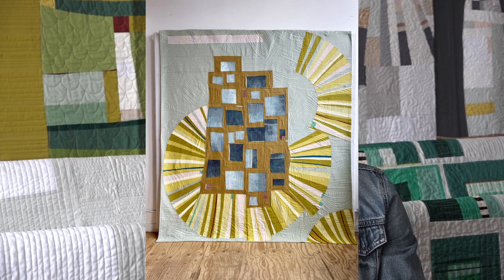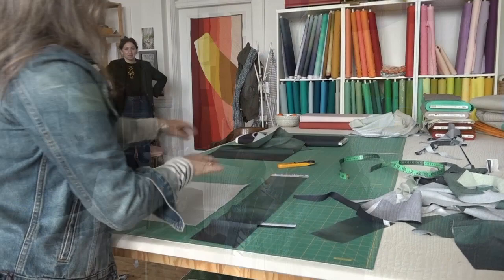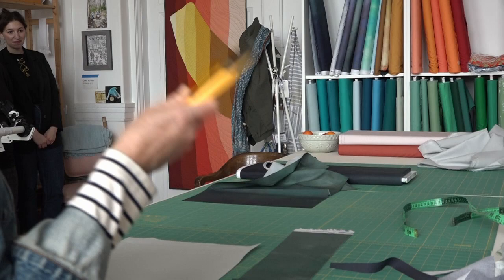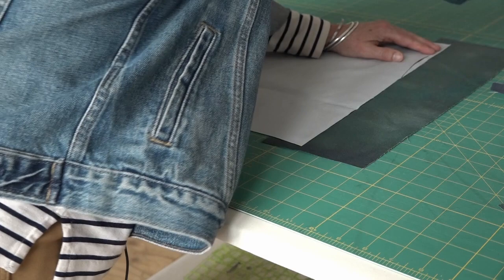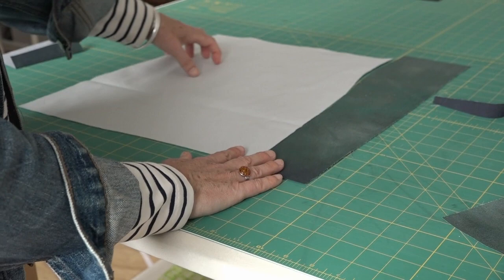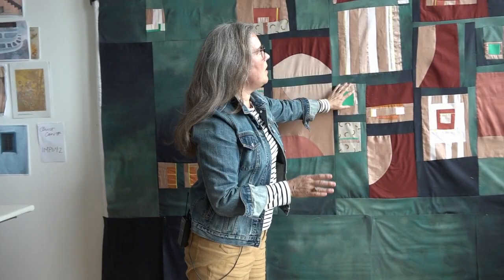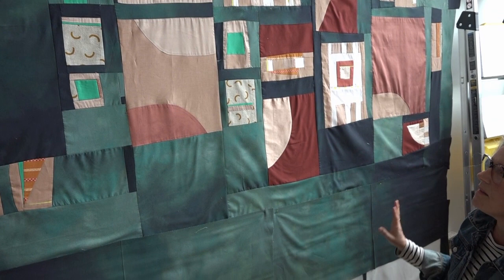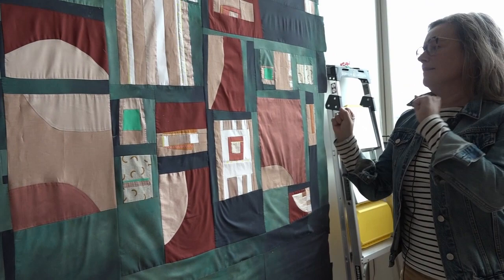Koffler Arts - Artist Carolyn Murphy - DECADE: 10 Years of Creation at Youngplace (2024)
Hear brief comments by artist Carollyn Murphy about the exhibition DECADE: 10 Years of Creation at Youngplace, on view at Koffler Arts from February 22 through May 12, 2024.

     In a building designed by architect C. H. Bishop, the Shaw Street Public School opened in 1914 and was closed by the Toronto District School Board in 2000. After a transformation of the interior by Teeple Architects, the building re-opened in 2014 as Artscape Youngplace, named in honour of a lead donation from The Michael Young Family Foundation. Over the past 10 years 180 Shaw St. has become a crucial community hub for artists, arts groups, and engaged audiences.
     To acknowledge and celebrate the role the building and its tenants have played within the cultural ecology of Toronto over these past 10 years, Koffler Arts is excited to present DECADE, a group exhibition by eight contemporary artists currently or recently working in the building. The artists include: Ruth Adler, Barbara Astman, Shabnam K. Ghazi, Gillian Iles, Vid Ingelevics, Carolyn Murphy, Midi Onodera, and Matthew Schofield.
     While the building itself is significant to Toronto’s architectural heritage, it is ultimately the human activity that is the heart and soul of a place. Over the past 10 years, 180 Shaw St. has had nearly 100 artists and cultural groups practicing a diverse range of media and forms, solidifying its purpose and value.
     The exhibition also comes at a time of economic challenges in Toronto that demands consideration of how artists and cultural groups can inhabit the city, contribute to its growth and vitality, and achieve greater security for the future of this and other cultural spaces across Toronto.

ABOUT CAROLYN MURPHY
Carolyn Murphy’s work in textiles explores modern abstract design, taking the traditional art of quilting and turning it on its head. Deeply inspired by the improv work of the quilters of Gee’s Bend, Murphy has explored this art form for over 25 years, leaning hard on improvisation to inform the direction of her work. Murphy is fascinated by quilts, the tactile richness of the fabric, the physical heft and pleasure of each piece, the punch of colour, the thrill of design, the double duty that her medium provides: quilts are experiential art. She lives and works in Toronto.

Videography: Neville Bryant, Graham Bryant; Editing: Neville Bryant

ABOUT KOFFLER ARTS
Koffler Arts is a cultural platform that explores critical ideas and concerns of our time through exhibitions, publications, performances, literary events and digital initiatives. We examine complex issues through transformative art experiences that stimulate intercultural dialogue and position Jewish identity in conversation with diverse perspectives and global voices.